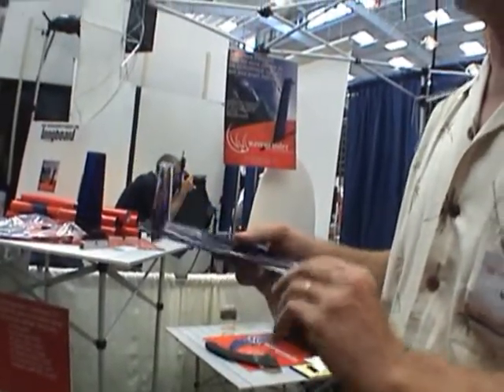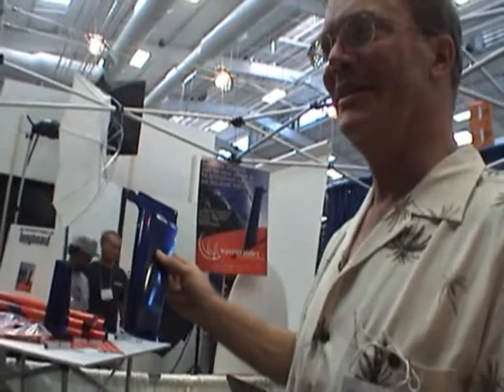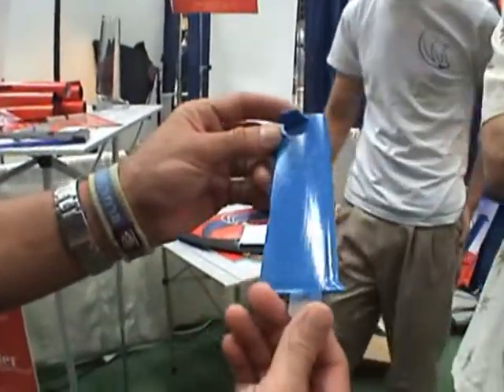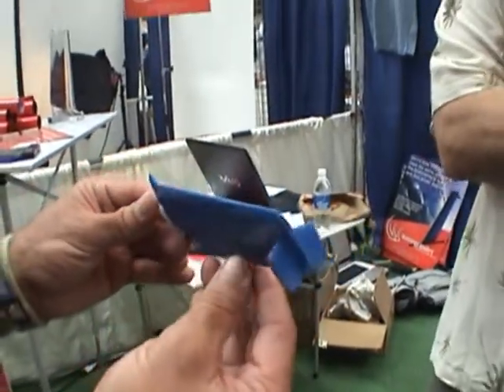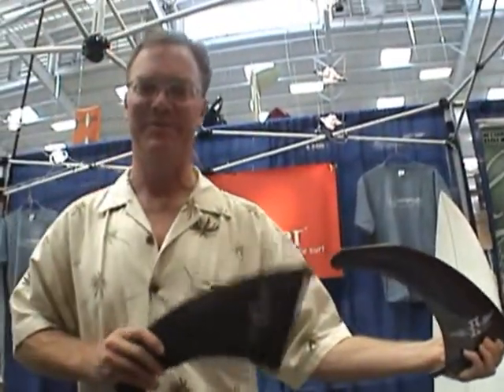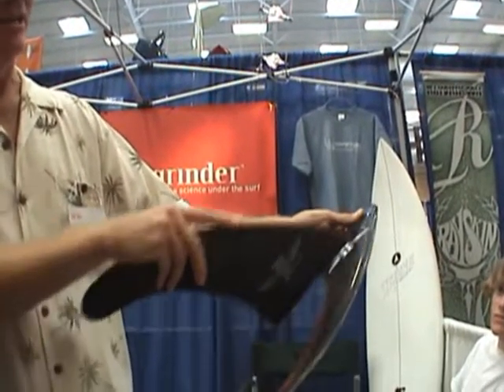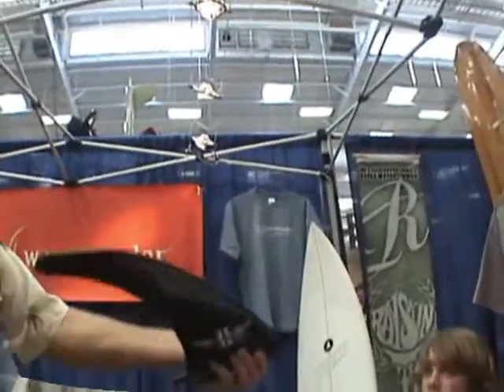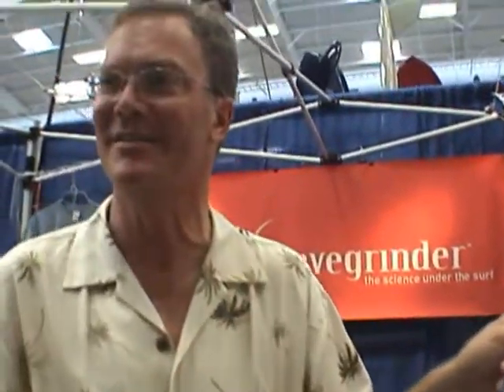WaveGrinder Fins Interview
Board Riders Review came across Doug Simpson at the Sacred Craft Show in San Diego and talked with him about his unusual surfboard fins. Doug explains the physics and familiarity of his hydrodynamic creation. Watch for a follow up video of our test rides of the WaveGrinder Fins.